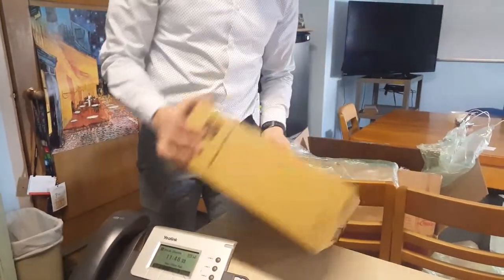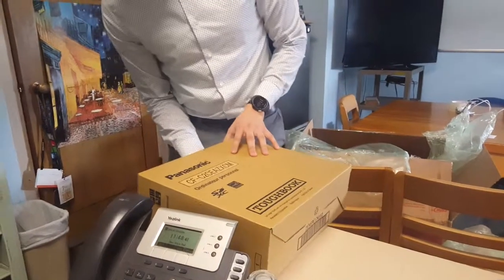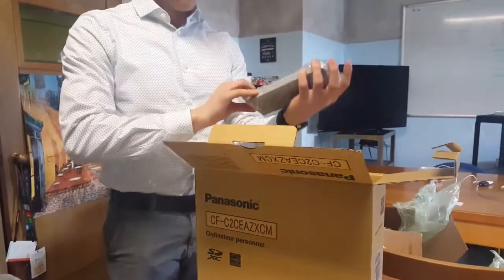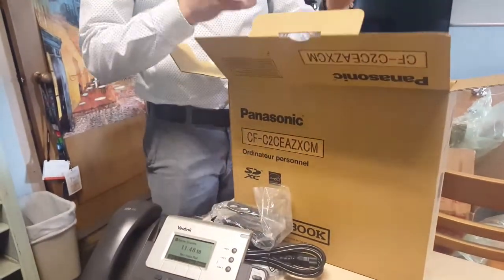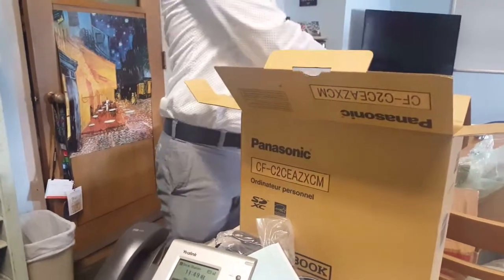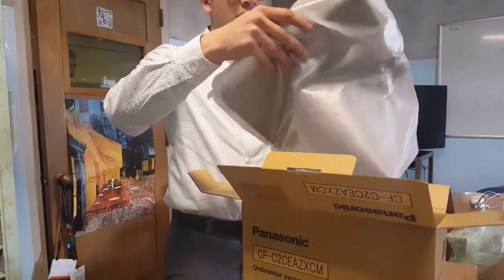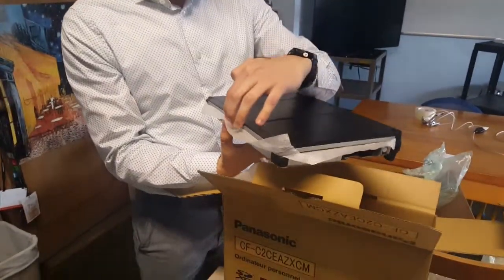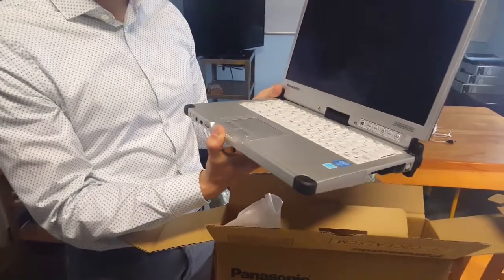Unboxing Panasonic C2 tough book | Leo Style